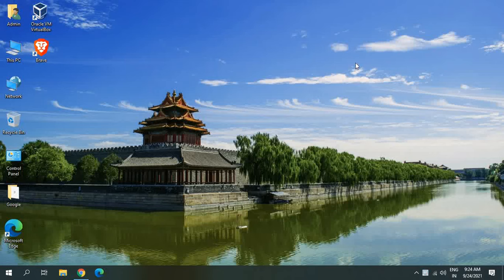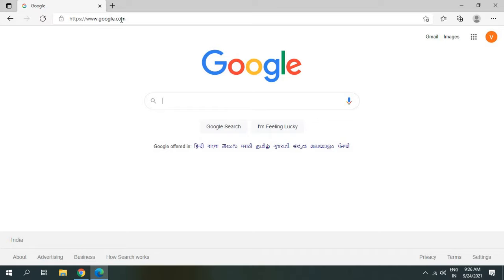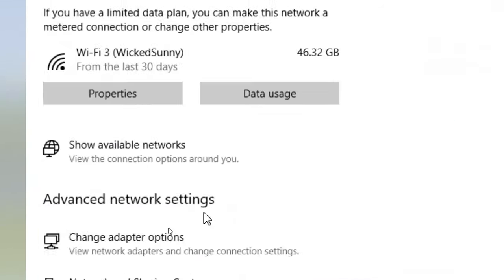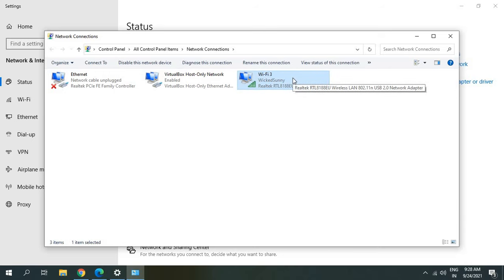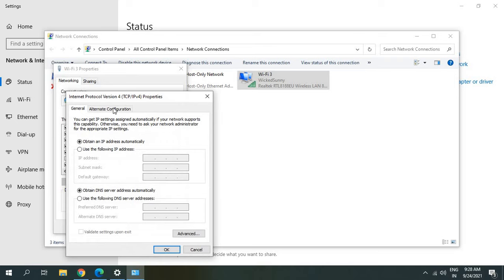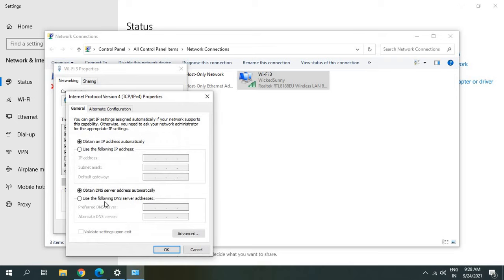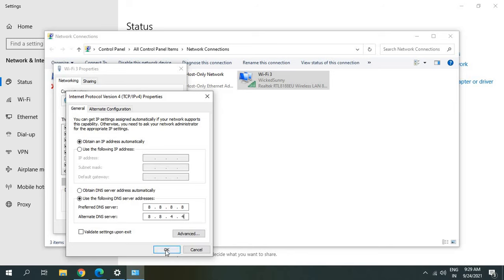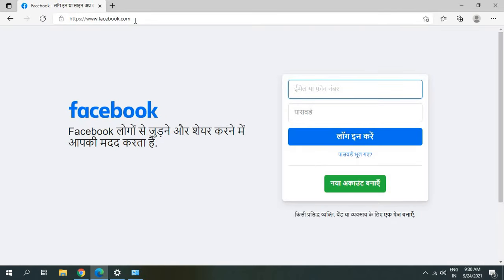How to Change Windows 10 DNS To Make Website Load FASTER | DNS Server For Faster Internet Windows 11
Best tips on windows change DNS or DNS settings windows 10 and To Make Website Load FASTER. DNS Server For Faster Internet Windows 11. Learn How to change your DNS Server in Windows. Change DNS server windows 10. Improve Website Loading Speed and change dns windows 10. If facing issues like slow internet or slow loading speed in the browser change the DNS in Windows 10 or in Windows 11.